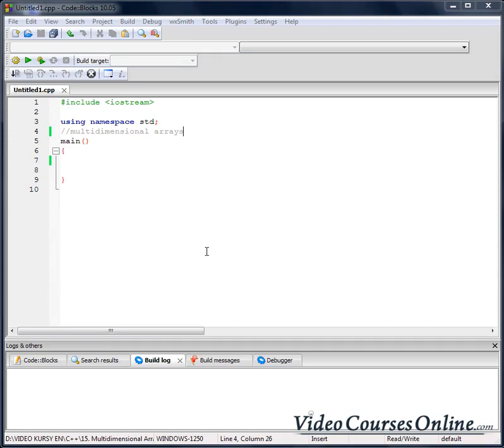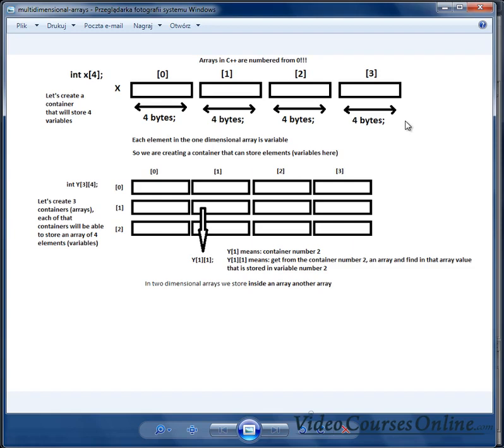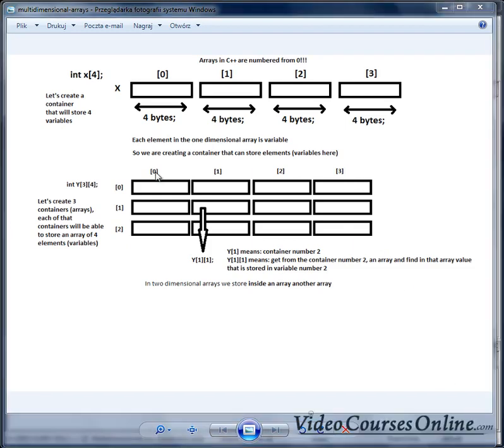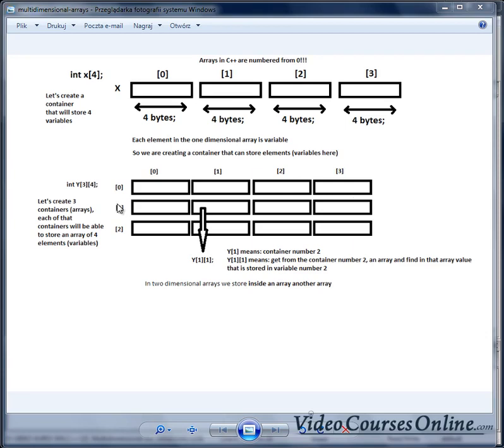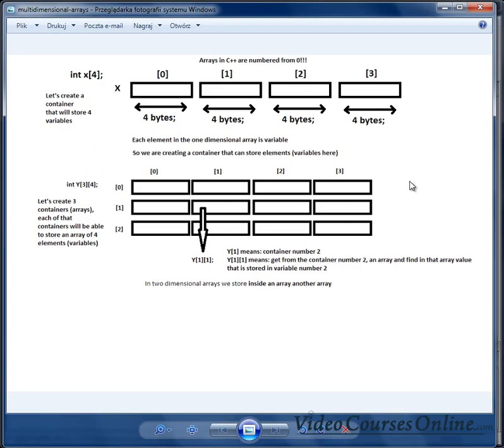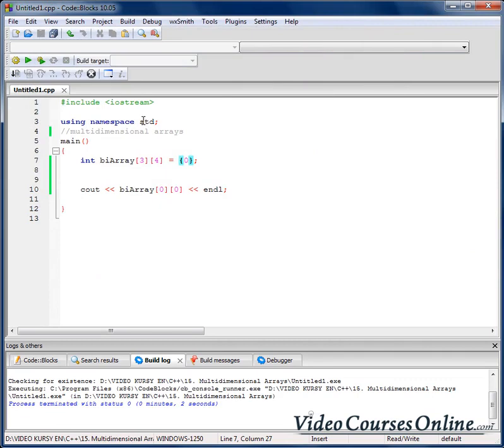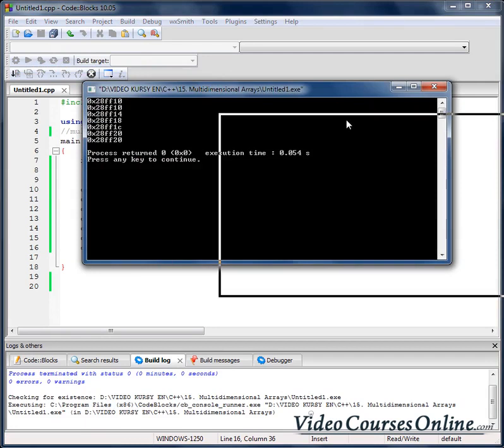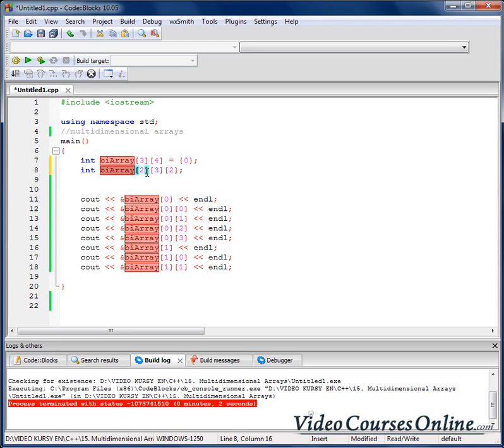15 Multidimensional Arrays-C++ From Beginner to Expert